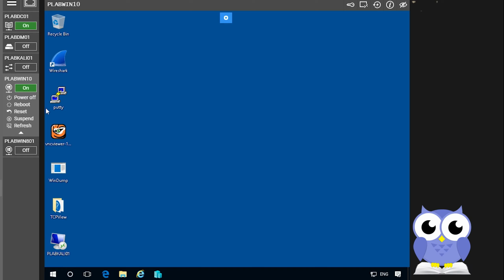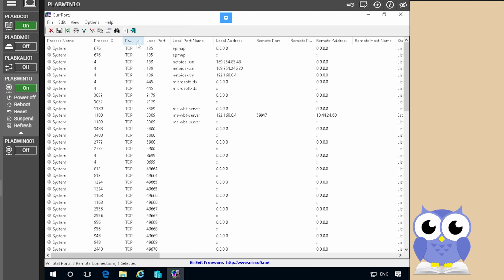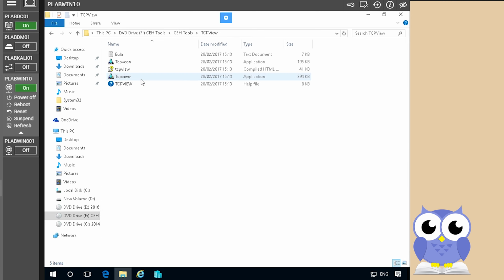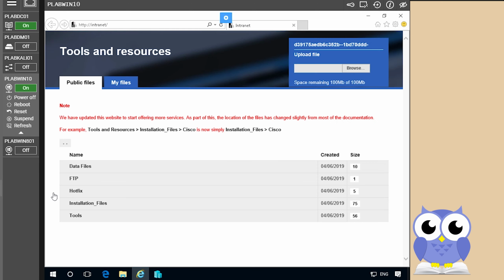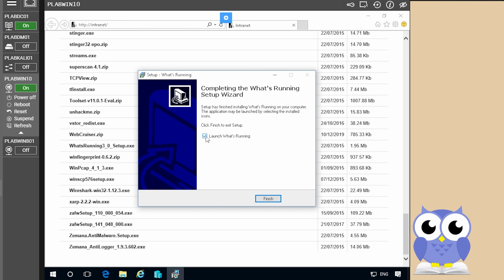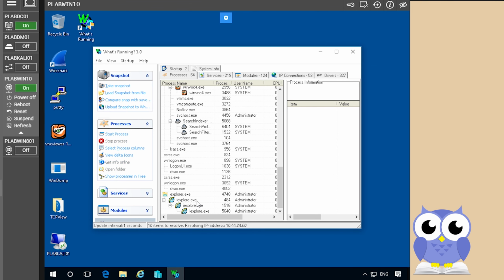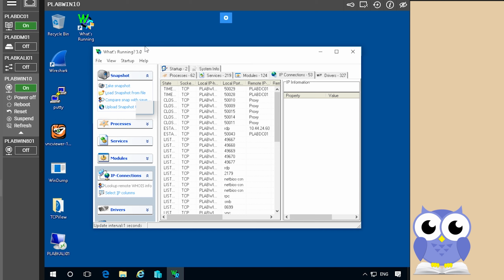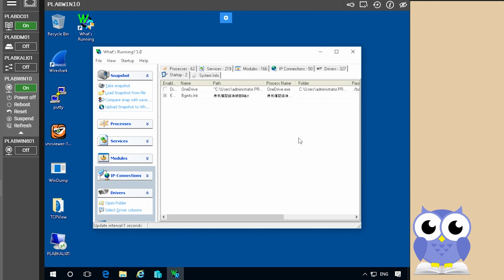(PART 2) Module 3: Lab 3-1 | Threats - Trojans and Malware Protection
Describe the different types of malicious software and what damage they can do.
Describe methods of protecting against malware attacks.
Describe the types of network attacks.
Identify physical security attacks and vulnerabilities.